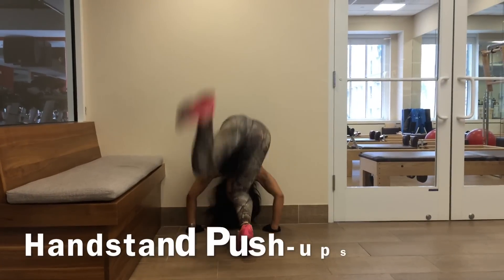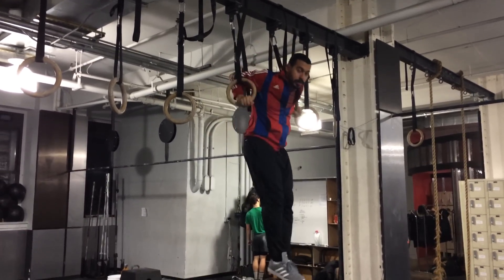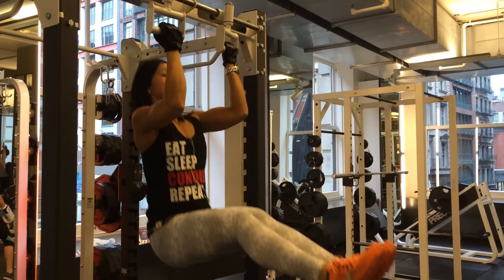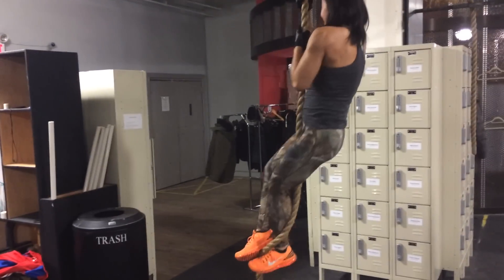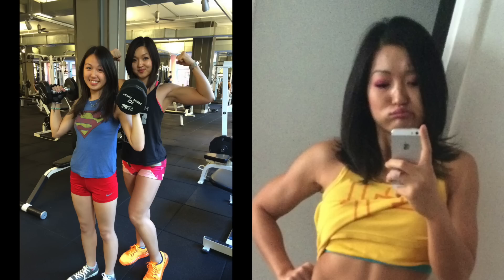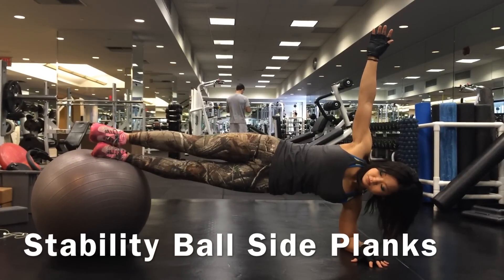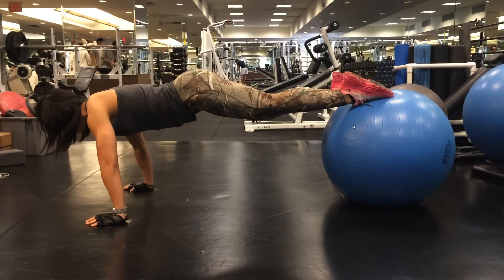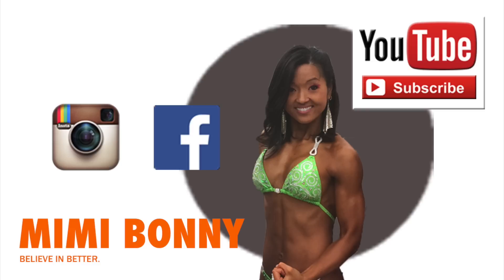Ninja GYM Skills? (EAT Not Diet – Mimi Bonny)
Watch my first attempts as I try to discover some “ninja” skills for my American Ninja Warrior Submission video!  Video includes:

1) Handstand pushups
2) Olympic ring Muscle ups (strict version)
3) Olymipic ring Muscle ups (kipping version)
4) L-sit pull-ups
5) Ring dips
6) Rope climbing
7) Rock climbing by supergirl
8) Single leg kettlebell squat
9) Stability ball side bridge for core & abs
10) Reverse Ab roll out on stability ball and ball pikes

Muscle ups demonstrated by CrossFit Coach, Kevin Prowse. Check him out at CrossFit NYC at The Black Box!

Check out my next video tonight!  Watch my playground skills in action!

EAT Not Diet is a "no one diet works for all" philosophy-driven resource that guides clients to explore their own unique strategy to eat for life. Diets are broken!

BIO: Founder & CEO of EAT Not Diet, 2x Nationally Qualified Bodybuilder in Figure Division, NBC American Ninja Warrior known as Bodybuilder Ninja, Fitness Nutrition Specialist, Certified Coach Practitioner – Lifestyle Wellness, and Fitness Model with 14 yrs experience as a food loving meathead :) Isopure "More Than Muscle" Semifinalist. Transformation Winner for Hydroxycut Nutrition and Muscle & Fitness Hers Magazine. Featured in FLEX Bodybuilding Magazine and Natural Bodybuilding & Fitness Magazine.

Schedule: Bi-weekly on Wednesdays.